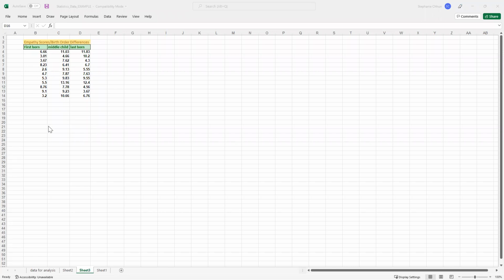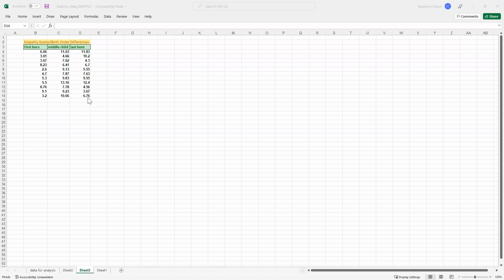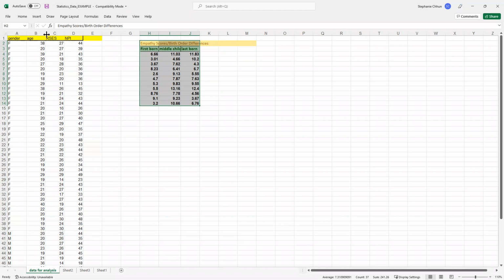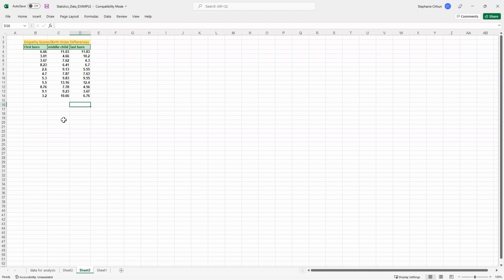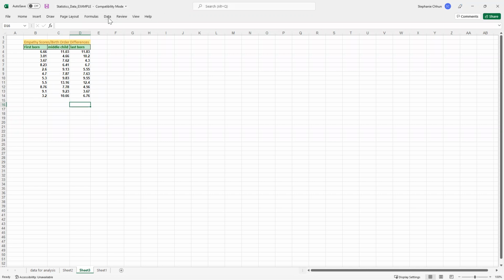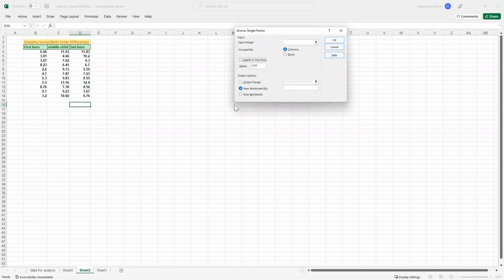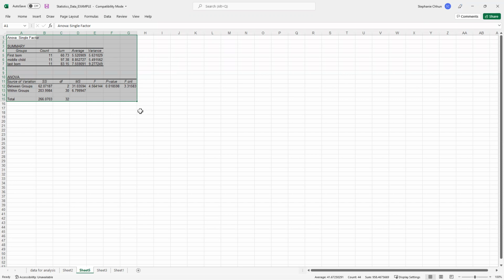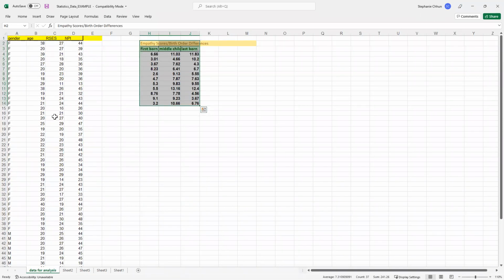How to Run an ANOVA or F-Test in Excel